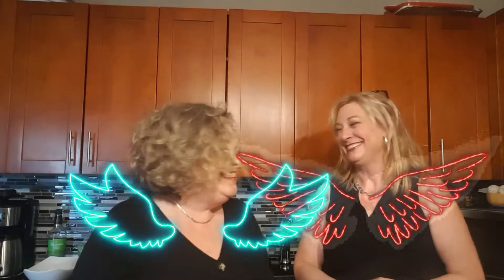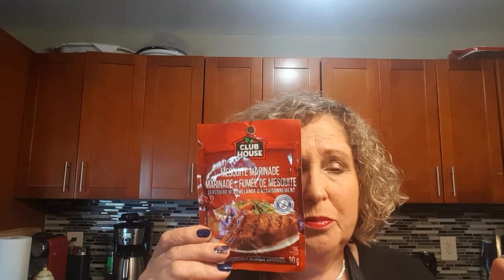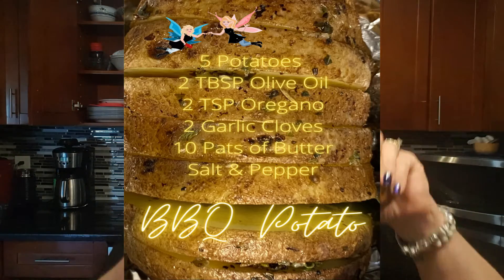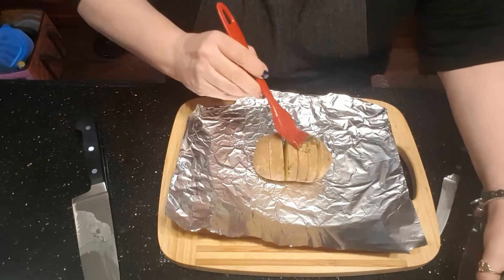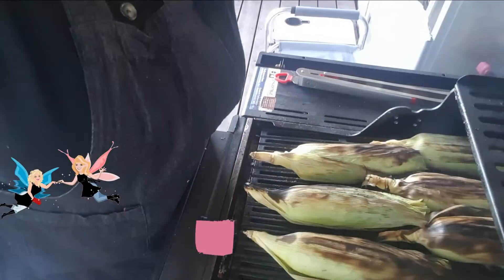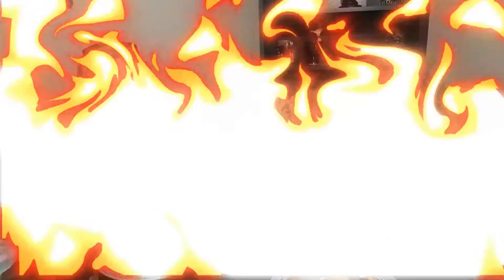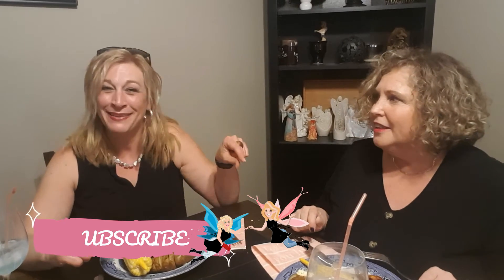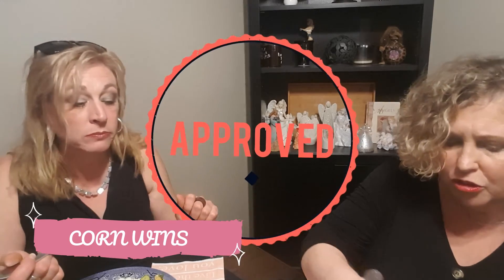BEST BBQ Chicken Dinner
BBQ Chicken
Ingredients:
6 Chicken Breasts
1 PKG Club House Mesquite
3 TBSP Olive Oil
2 TBSP Red Wine Vinegar
2 TBSP Lemon Juice
BBQ Sauce

Directions:

Put chicken breast in a bowl, mix rest of ingredients and pour over chicken. Marinating for at least 30 minutes, longer is better. Heat BBQ to 500 to sear chicken, lower temp to 350-400, brush on BBQ Sauce after each turn, boneless will be ready in 20-25 minutes. Taaadaaa!

Herb & Garlic Baked Potato

Ingredients:

5 Potatoes
2 TBSP Olive Oil
2 TSP Oregano
2 Garlic Cloves
10 Pats of Butter
Salt & Pepper

Directions:

Wash potatoes, using a wooden spoon placed the potatoes flat to the spoon, slice potatoes 4-5 times without cutting all the way through. Microwave for 10 minutes. Mix Oil, Oregano, Garlic, Salt & Pepper. Place potatoes on a piece of aluminum foil big enough cover potato, brush oil mixture, put 2 pats of butter per potato in the slices, wrap and BBQ 15-20 minutes….taaadaaa!

Pasta Salad &
Lemon-Herb Vinaigrette

Ingredients:

1 Red Pepper
1 Yellow Pepper
Bunch of Cilantro
PKG Rice Noodles
1 Cup Feta
2 Red Onions
1 Broccoli
1 Zucchini

Vinaigrette:

Ingredients:

¼ Cup Olive Oil
3 TBSP White Wine Vinegar
1 TBSP Red Wine Vinegar
1 TBSP Lemon Juice
2 TSP Oregano
1 TSP Honey
2 Cloves of Garlic
Salt & Pepper

Directions:

Cook Pasta as per box instructions. Chop all veggies to desired bite sized bits after washing. Mix all Vinaigrette Ingredients well. Combine Noodles with veggies, feta and vinaigrette. Taaadaaa!

BBQ Corn

Soak corn in husk after trimming away any loose hairs or husk bits for 20-30 minutes. BBQ for 25-30 minutes flipping a few times. Taaaadaaaa!